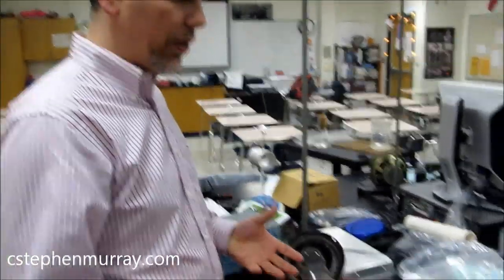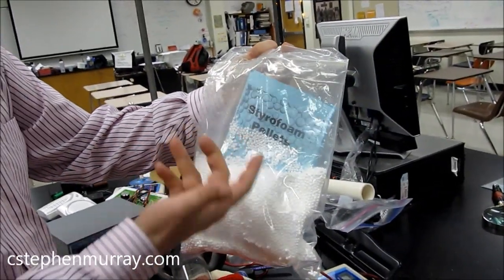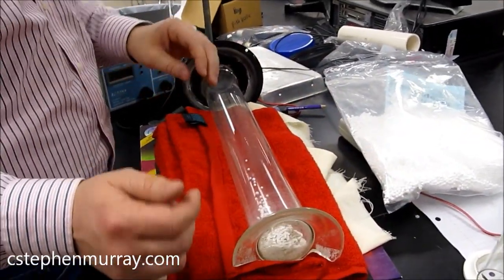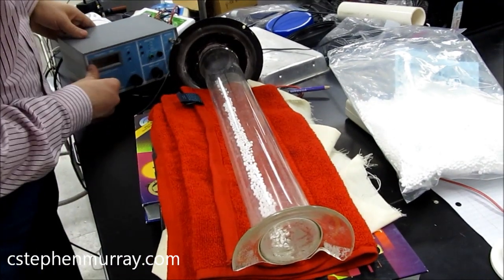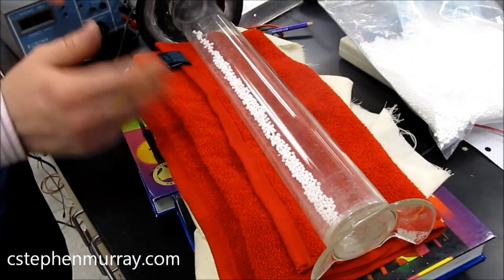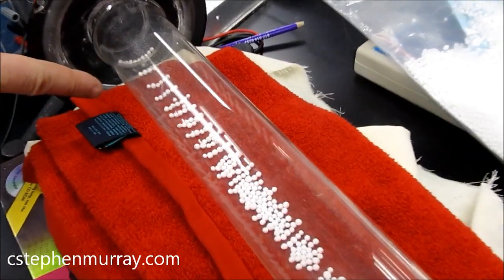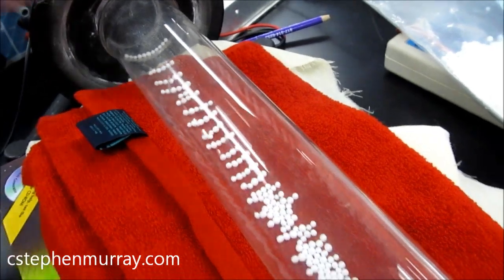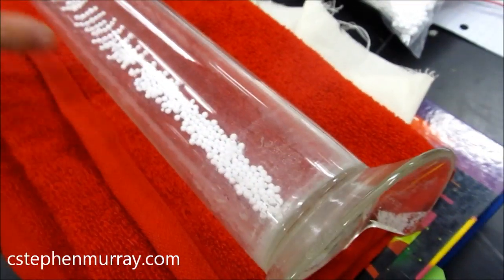HarmonicinaClosedPipe.wmv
Shows the harmonic in a pipe closed at one end with Styrofoam balls.  It proves that the open end is an antinode and the closed end is a node.